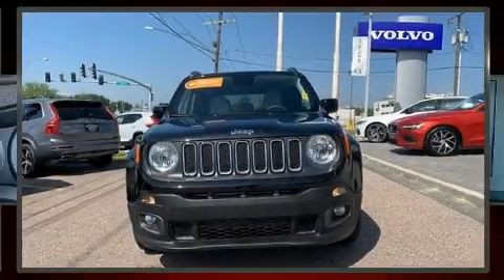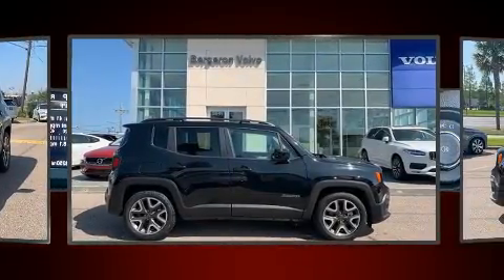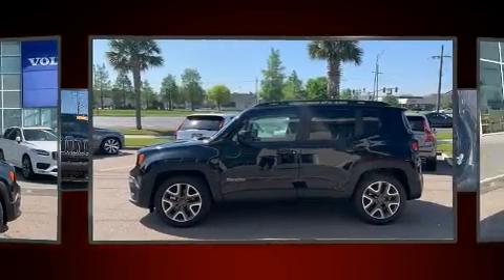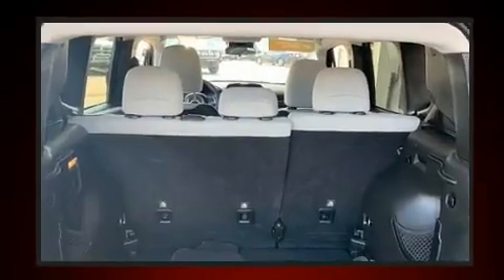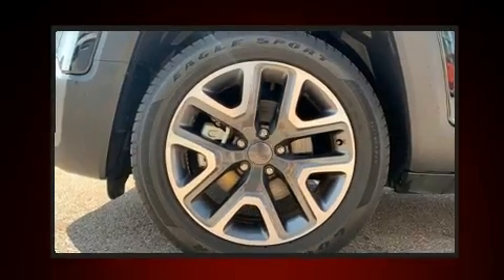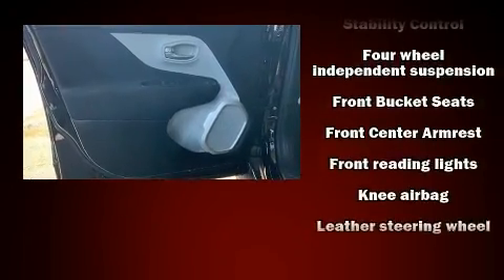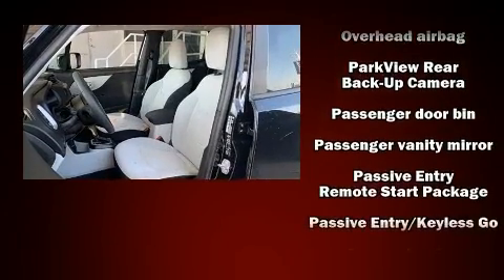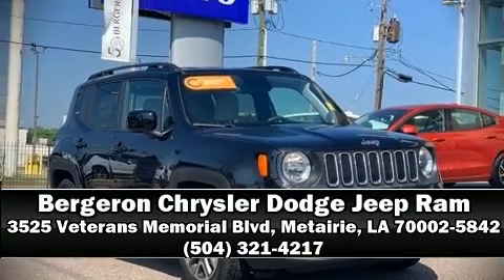2018 Jeep Renegade Latitude FWD in Metairie, LA 70002-5842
Get excited about the 2018 Jeep Renegade With less than 4,000 miles on the odometer, this 4 door sport utility vehicle prioritizes comfort, safety and convenience. Smooth gearshifts are achieved thanks to the efficient 4 cylinder engine, providing a spirited, yet composed ride and drive. The engine breathes better thanks to a turbocharger, improving both performance and economy. Jeep prioritized fit and finish as evidenced by: a tachometer, a leather steering wheel, an outside temperature display, front bucket seats, an overhead console, a roof rack, and remote keyless entry. Jeep also prioritized safety and security with features such as: dual front impact airbags, head curtain airbags, traction control, brake assist, anti-whiplash front head restraints, a panic alarm, and 4 wheel disc brakes with ABS. For added security, dynamic Stability Control supplements the drivetrain. This vehicle has achieved Certified Pre-Owned status, by passing a comprehensive certification process, including a rigorous 125 point inspection! We pride ourselves in consistently exceeding our customer's expectations. Stop by our dealership or give us a call for more information.